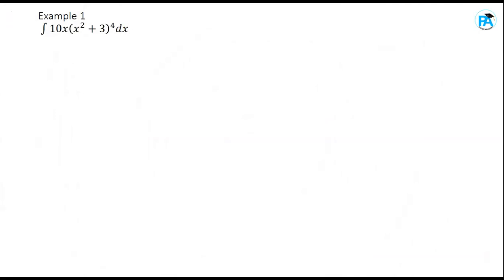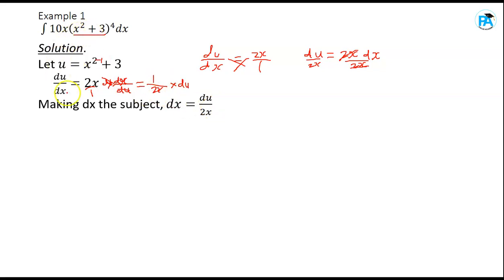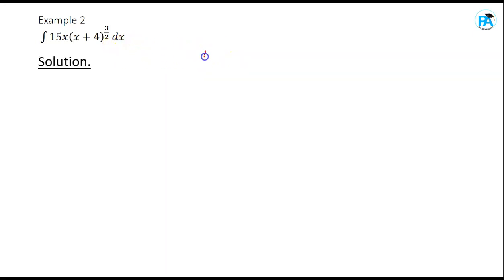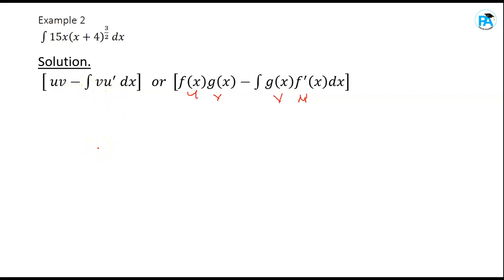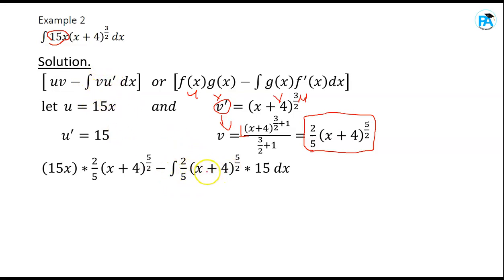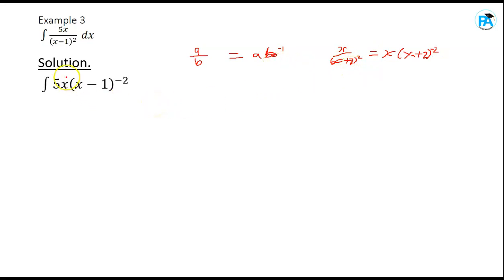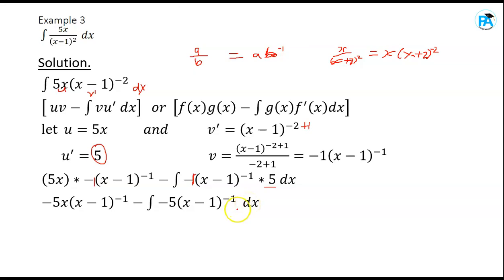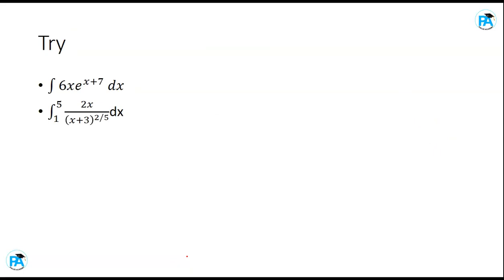INTEGRATION BY PARTS VRS SUBSTITUTION.